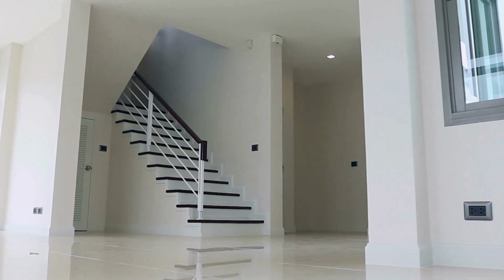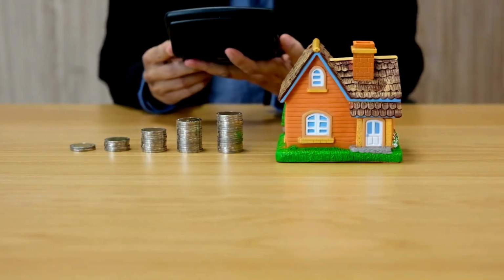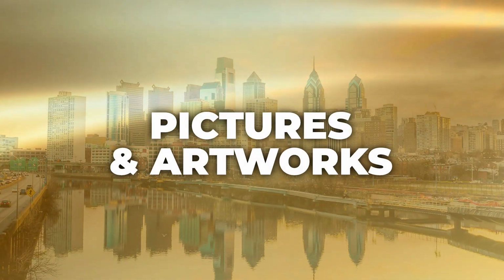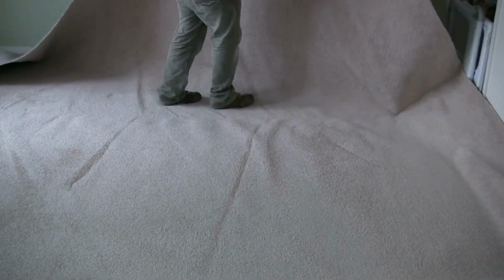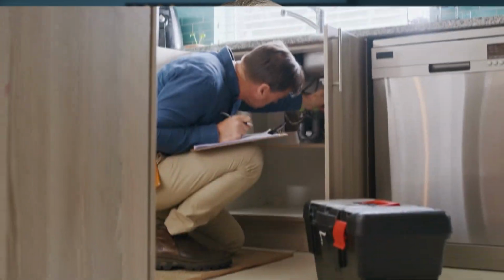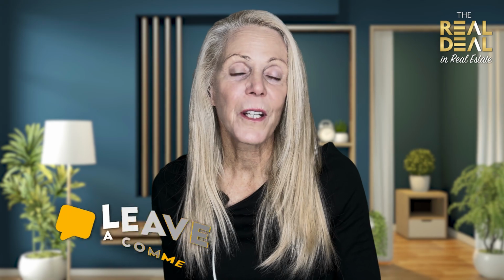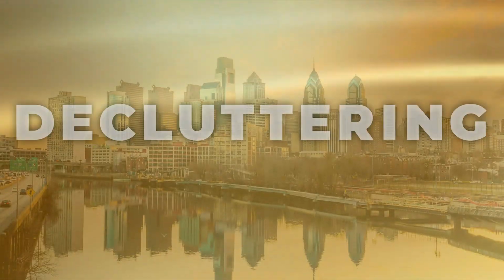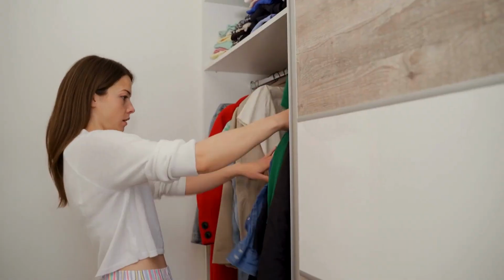14 Things You NEED to Know Before Selling Your Home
Thinking about selling your home in 2025? The real estate market is constantly evolving, and it's more important than ever to stay ahead of the curve. In this video, we’ll reveal 14 essential home-selling tips that will help you maximize your return while avoiding common pitfalls. Whether you're addressing hidden issues with a pre-listing inspection, pricing your home competitively, or staging with neutral, timeless designs, these strategies will set you up for success in today’s competitive market. Plus, learn why health and wellness features, quick closings, and buyer feedback play a pivotal role in securing a fast sale at the right price.

Time is of the essence when selling your home, and the right approach can make all the difference in getting top dollar. Watch now and get the expert advice you need to sell your home like a pro in 2025!

📖 Sell your home GUARANTEED Find out how with my book!

🏠Looking to buy a home?

ABOUT ME

Hi, I'm Diane Cardano, a passionate Real Estate Consultant and Broker with over three decades of experience. My primary focus is on helping home sellers, and buyers navigate the complexities of the real estate market, ensuring they achieve their goals with confidence and satisfaction.

I have been committed to providing exceptional service and value to my clients throughout my career. I take pride in being a creative marketer, a tough negotiator, and a consultant who understands each client's unique needs. With an MBA in marketing, my innovative approach to marketing and home-selling strategies sets me apart from the competition.

As a two-time Icon award recipient at eXp Realty, I continue to grow and evolve my business, adapting to the ever-changing market conditions. My dedication to the real estate industry goes beyond transactions; I see myself as a real estate friend and partner for life to my clients.

When I'm not working, I enjoy staying active and fit. I'm an amateur golf player with a 4-handicap, a fitness enthusiast who loves Met Con and Bootcamp-style workouts, and I'm passionate about maintaining a healthy, sugar-free diet. I also firmly believe in the benefits of daily breathing exercises and meditation.

You can find me at my Ocean City. beach home in the summer, where I love water skiing and wave surfing. I'm energetic, spontaneous, and always ready to take on new challenges in my personal and professional life!

As we move forward, my vision is to continue sharing my knowledge and expertise through engaging content on various platforms. I'm excited to connect with like-minded individuals who value the importance of a trusted real estate consultant in their lives.

Diane Cardano-Casacio
Cardano Real Estate Experts
Abington, PA
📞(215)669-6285